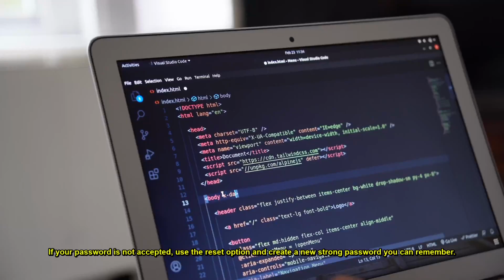How to download configure email templates in Zoho CRM - Detailed Guide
In this comprehensive tutorial, we will guide you through the process of downloading and configuring email templates in Zoho CRM. Whether you're a beginner or looking to refine your email marketing strategies, this detailed guide will provide you with step-by-step instructions, tips, and best practices to enhance your CRM experience. Learn how to customize your templates to effectively communicate with your clients and streamline your workflow.